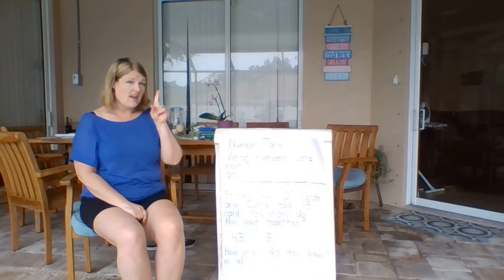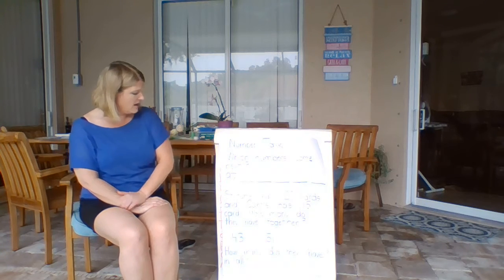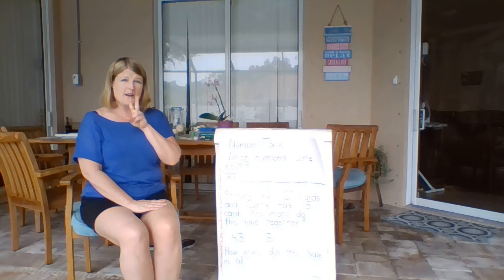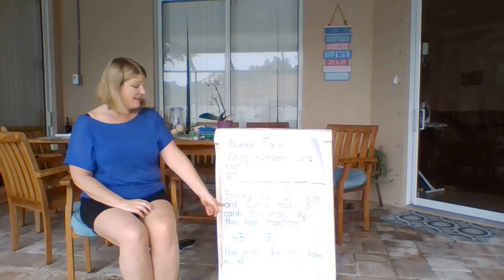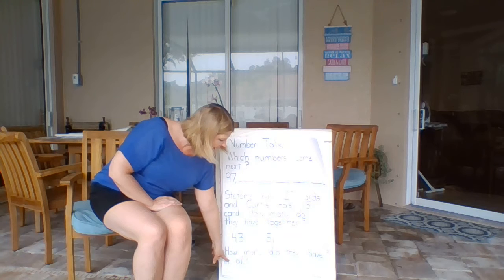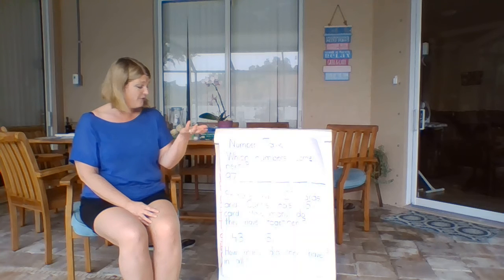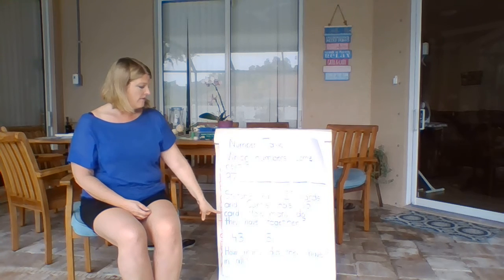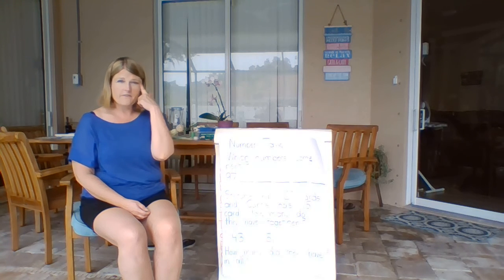Calendar and Math 4/17/20 Mrs Jarvis' Class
Final day of student created 2-digit story problems.